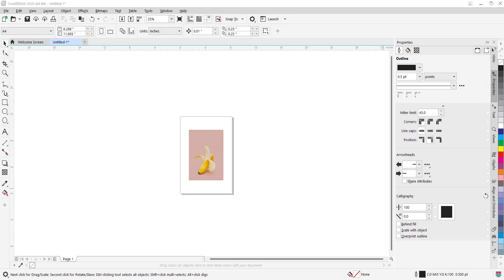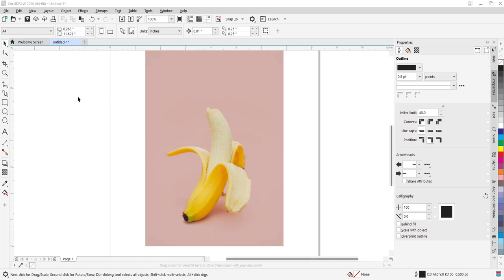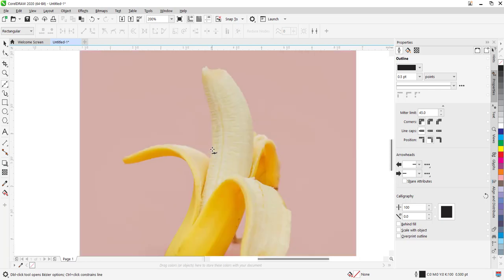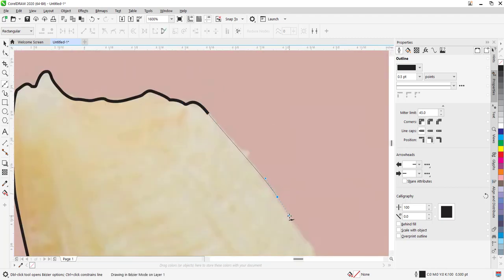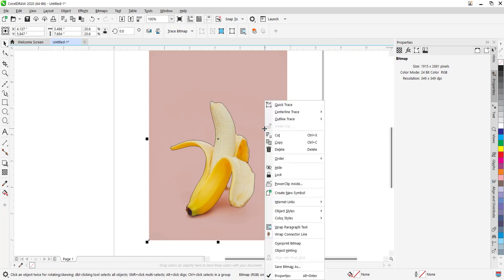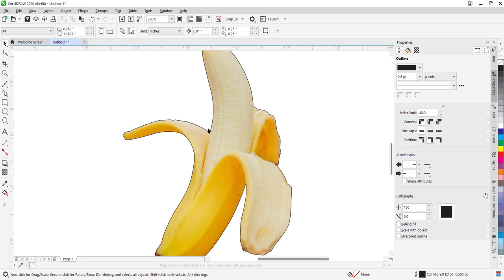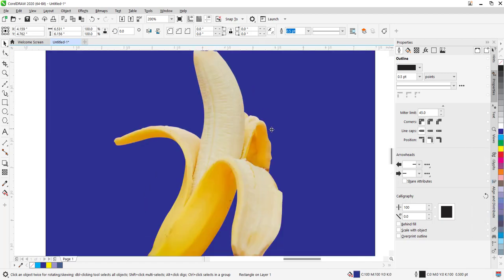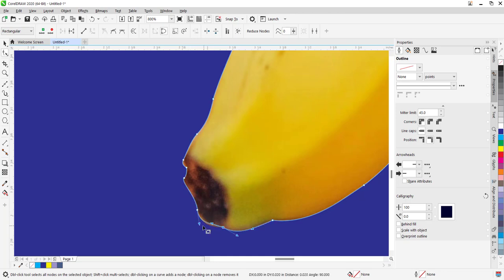How to Cut Out Image in Corel Draw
This short video is all about how to cut out images in CorelDraw using Bezier tools. Follow me as I show you the way.